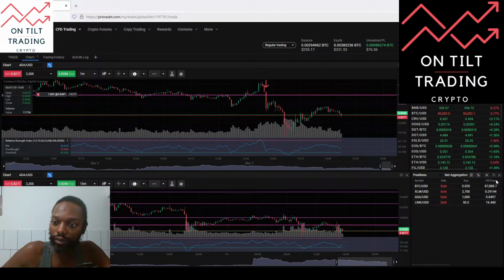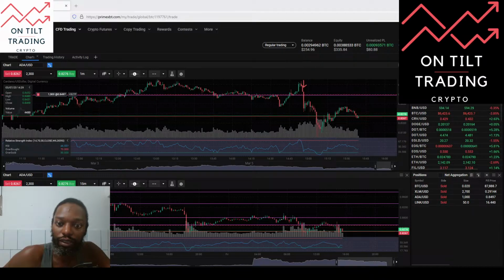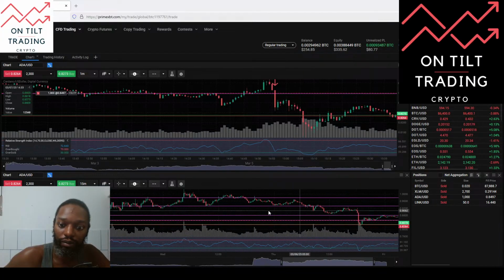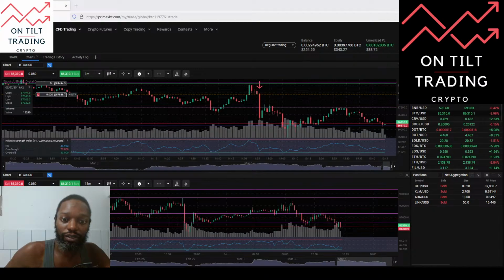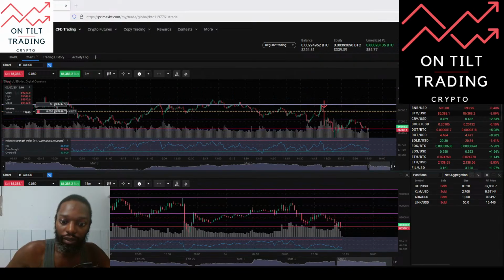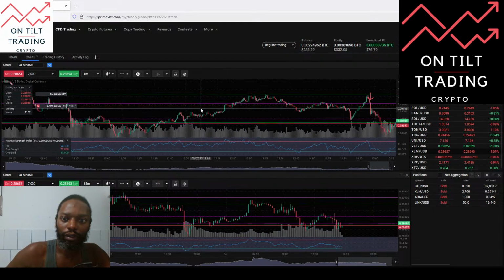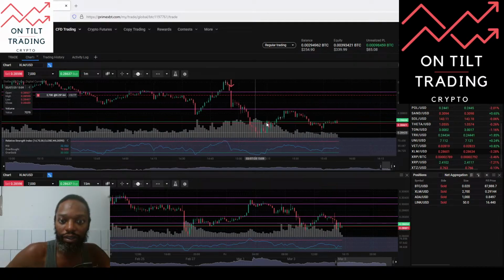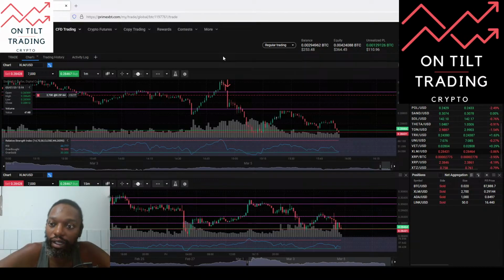Crypto Trading Strategy and Technical Analysis